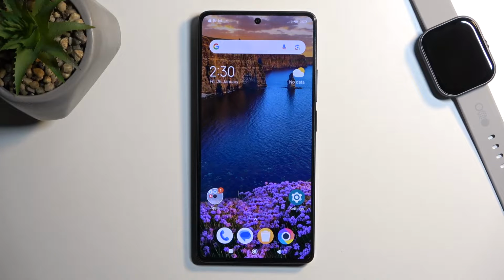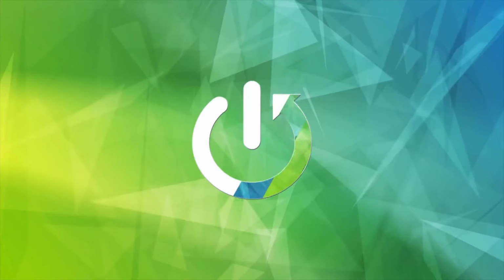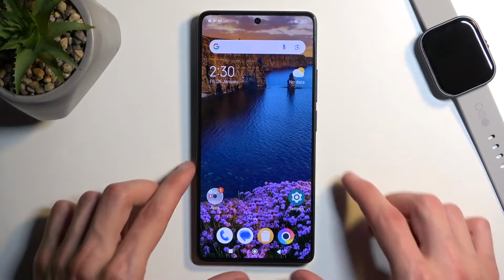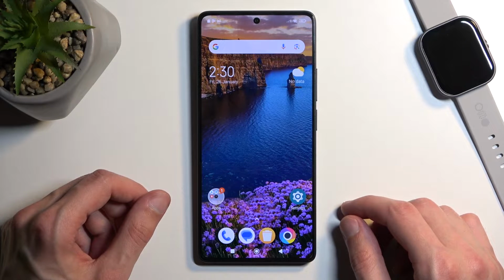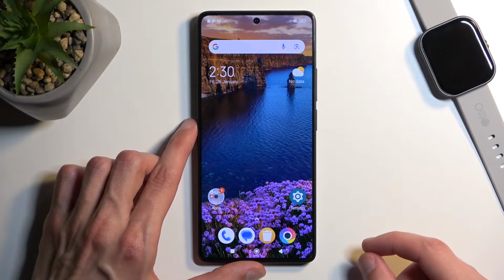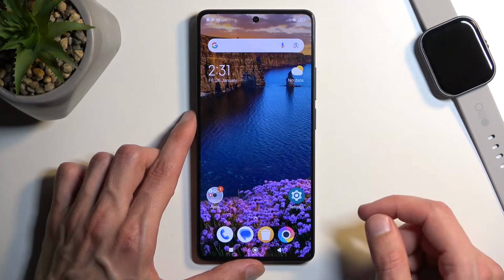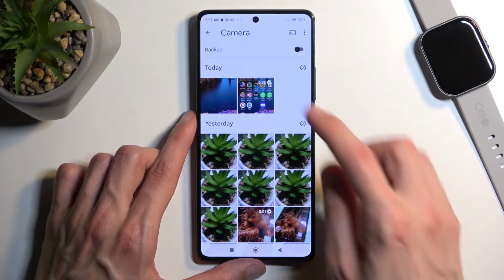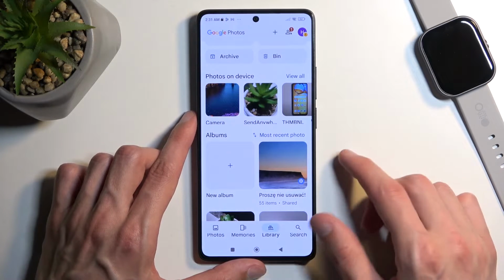How To Make Screenshot On Poco M6 Pro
Learn how to take screenshots on your Poco M6 Pro smartphone with this quick and easy tutorial. Taking screenshots is a useful feature that allows you to capture and save images of your device's screen, whether it's to save important information, share interesting content, or troubleshoot issues.

Why might you want to take screenshots on your Poco M6 Pro smartphone?
What are some common uses for screenshots in everyday smartphone usage?
What methods can you use to take screenshots on the Poco M6 Pro?
Can you demonstrate the different methods of taking screenshots for viewers?